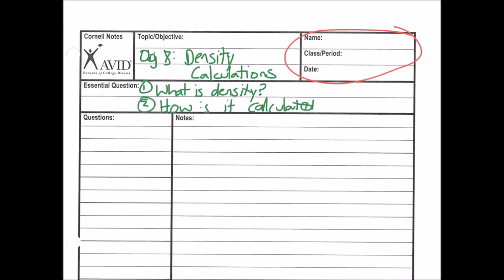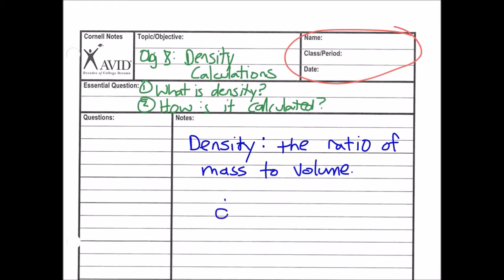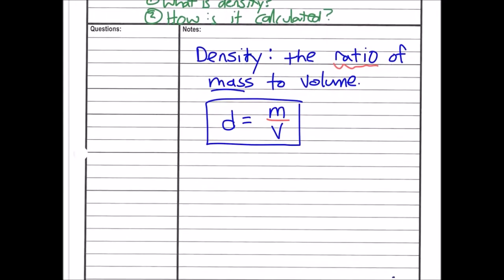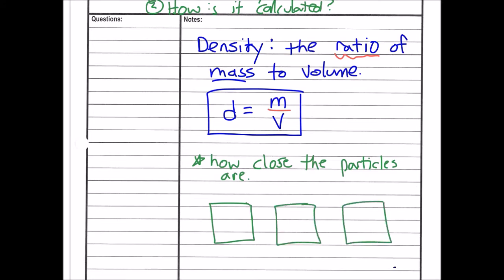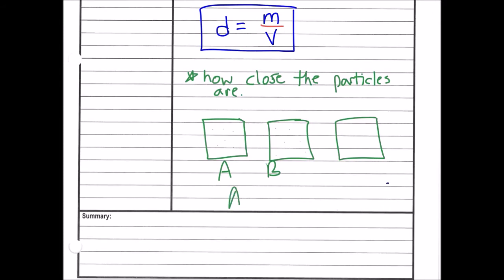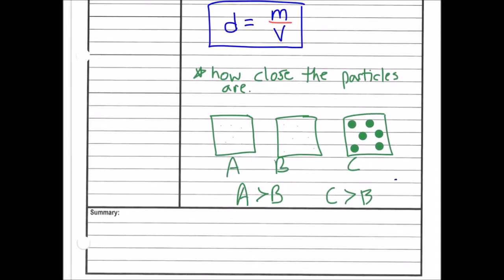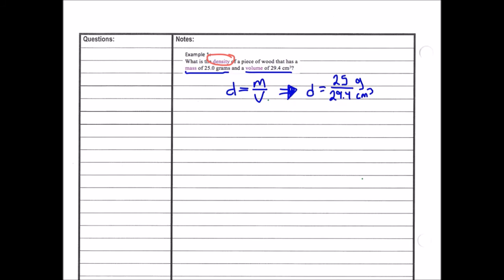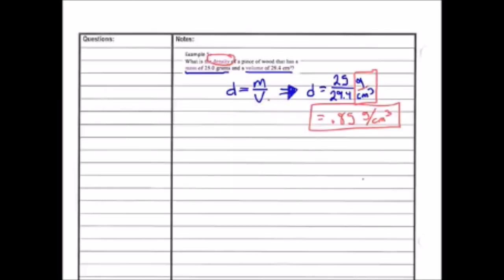Density and Calculation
A description of density and how to calculate density.